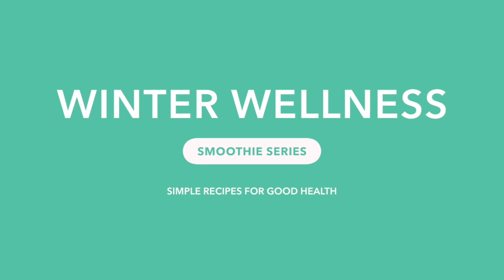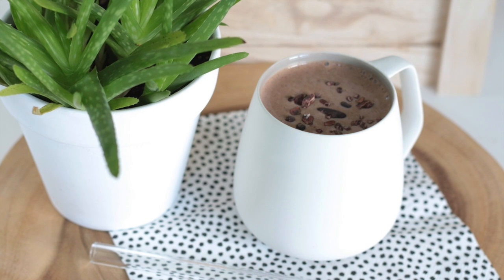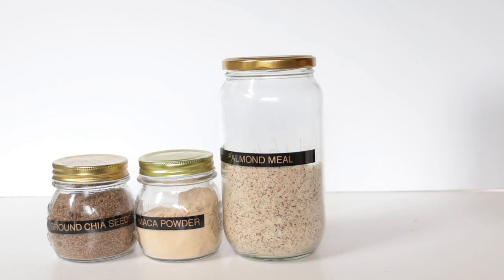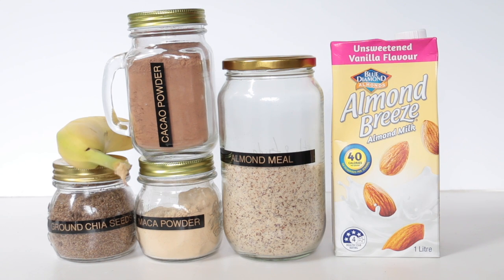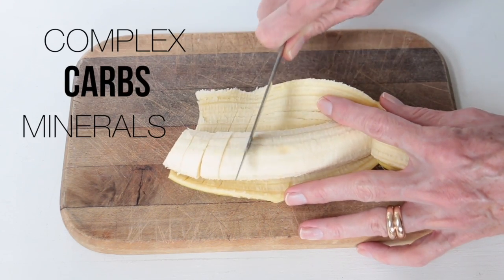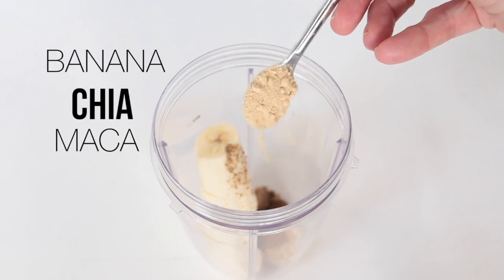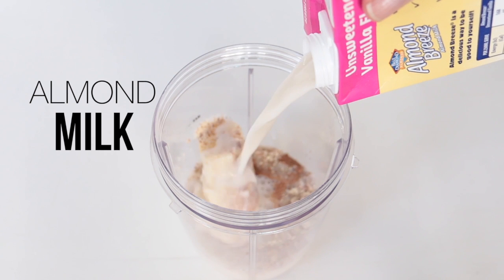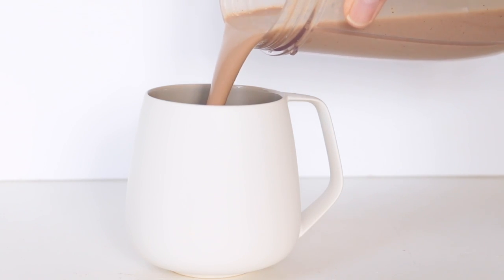How To Make Chocolate Muffin Smoothies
Chocolate Muffin Smoothie

Smoothie Recipe - Orange Sunshine Immunity Boosting Smoothie

In winter it’s often hard to get enough healthy foods into our diets but adding them to a smoothie makes it quick and easy – not to mention delicious. So today, in the final part of my Six Week Winter Wellness series, I’ve made a delicious Chocolate Muffin Smoothie.

This smoothie tastes so delicious it’s hard to believe it’s packed full of healthy goodness. I also don’t usually freeze my banana for this one as I tend to like it cold but not ice cold at this time of year.

Take a look at how I make it in the video.

CHOCOLATE MUFFIN SMOOTHIE
Ingredients

1 banana
1 tsp ground chia seeds
1 tsp maca powder (optional)
1 tsp cacao powder
3 tsp almond meal
Almond Breeze Unsweetened Vanilla Almond Milk
Method

Blend ingredients together and enjoy!